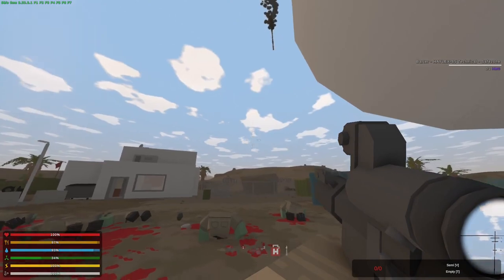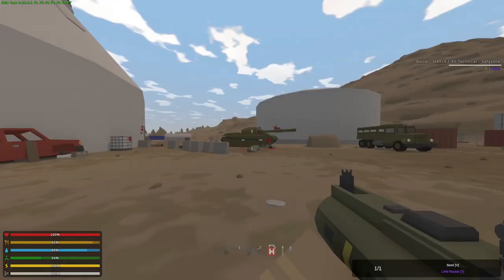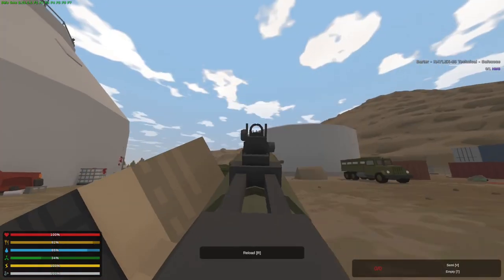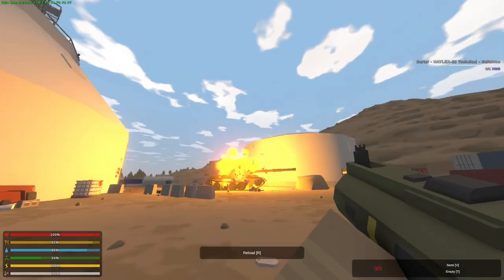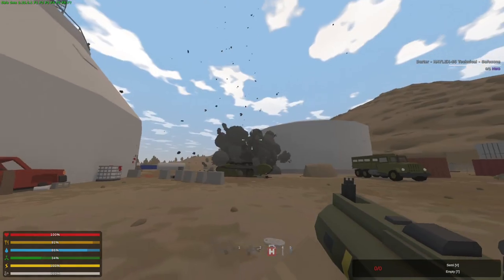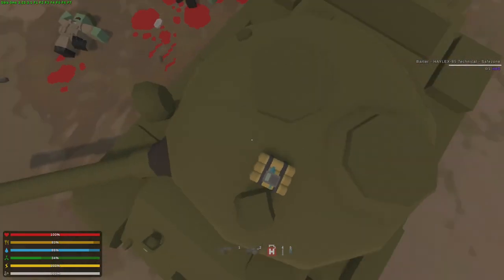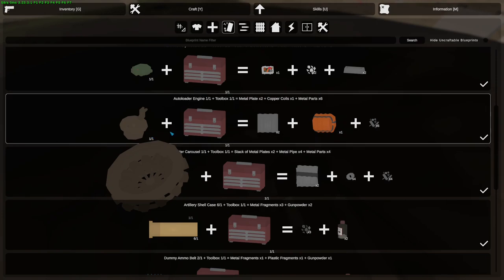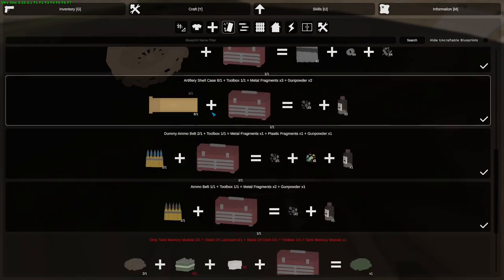How to get Tank Memory Module in Unturned Arid (new update)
there is literally not a single video on this new arid update so i'm here to capitalize on it (hopefully(probably not))